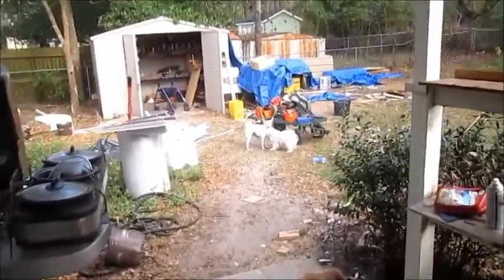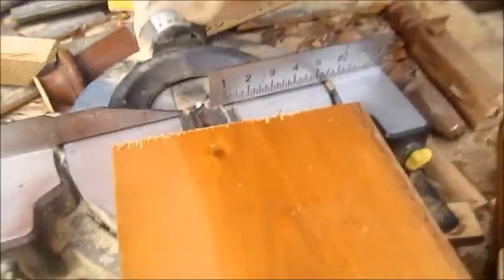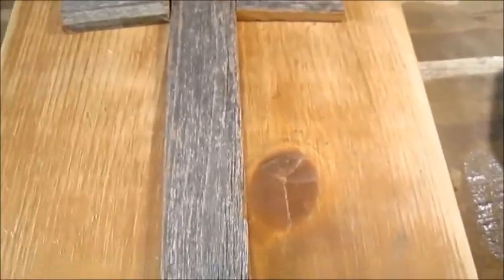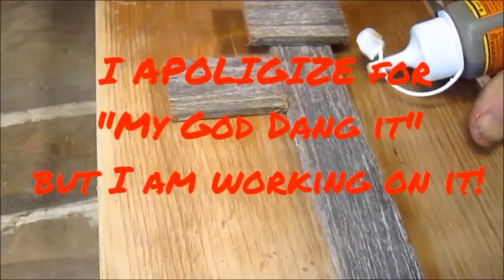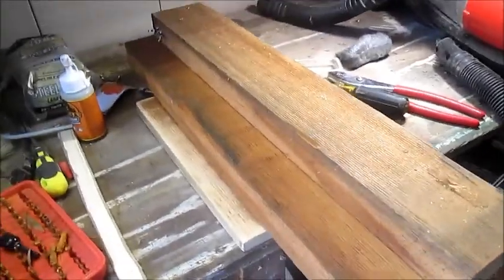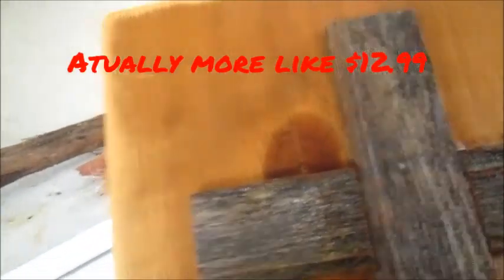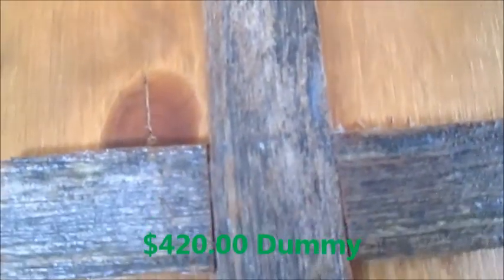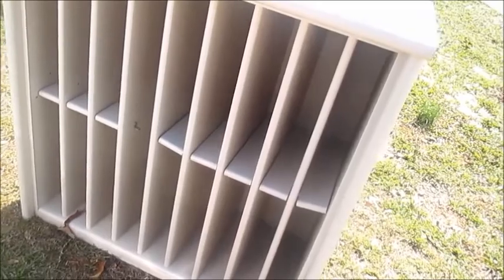got lost in the parking lot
spent the day making a simple wood craft and running errands with my daughter got lost in the parking and a concerned old lady called the police because she thought I was in danger